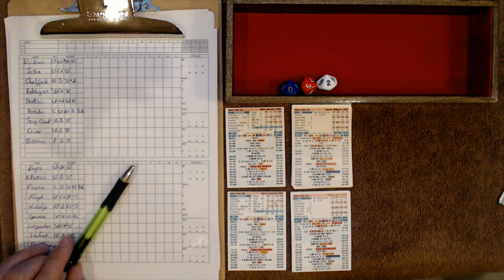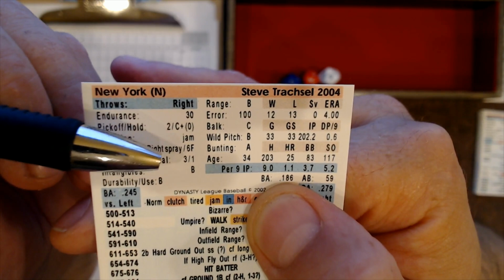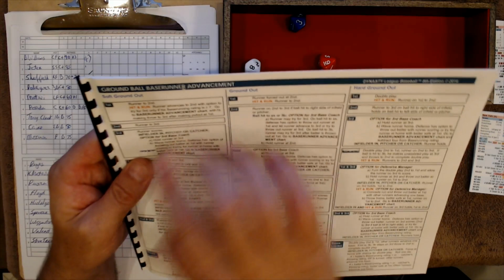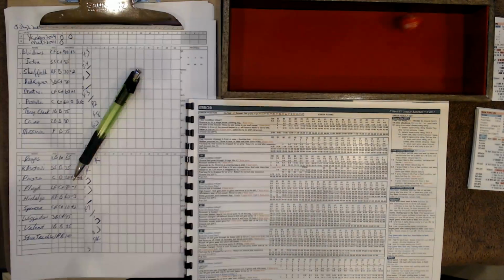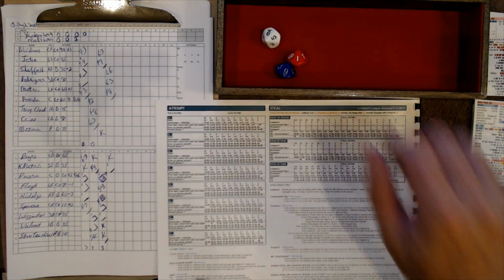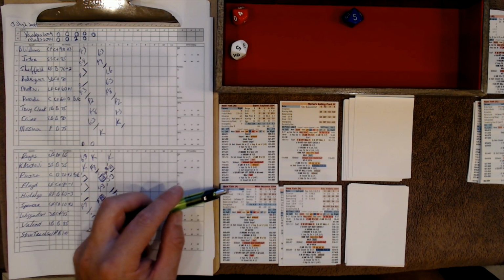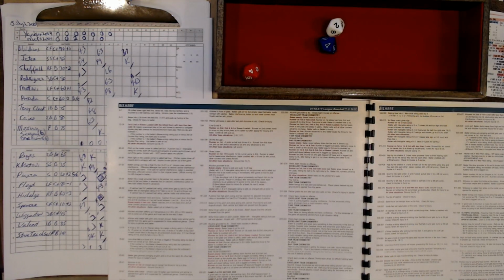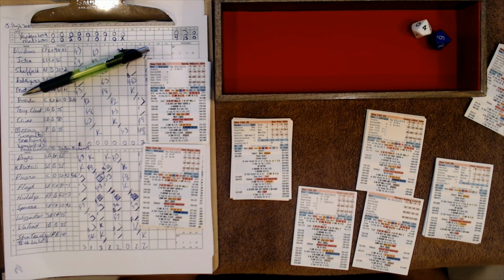DYNASTY LEAGUE BASEBALL Teaching Tutorial Game New York Yankees at New York Mets 7 2 2004